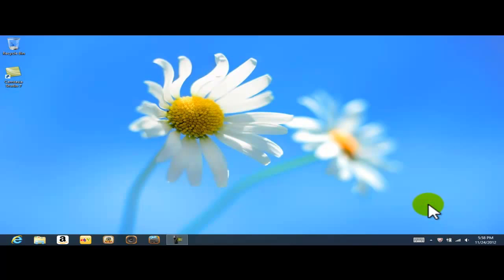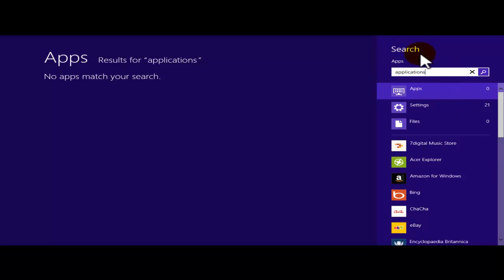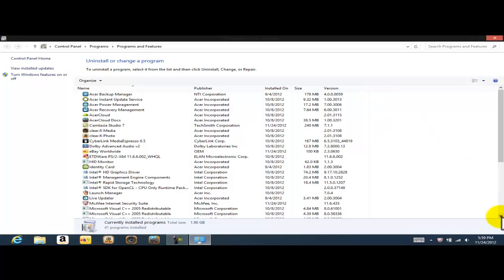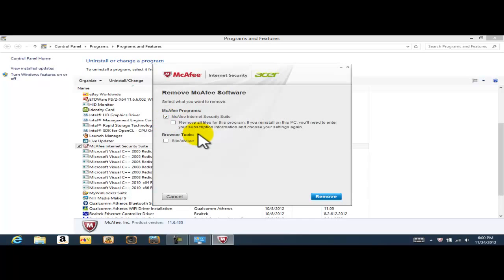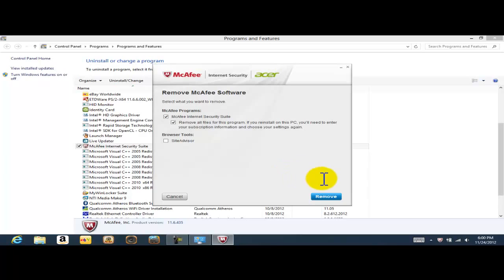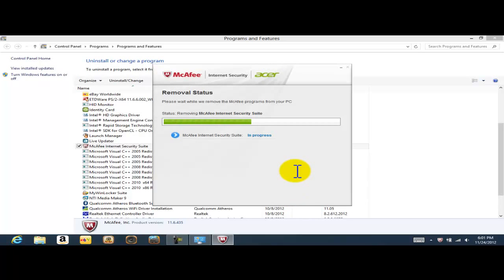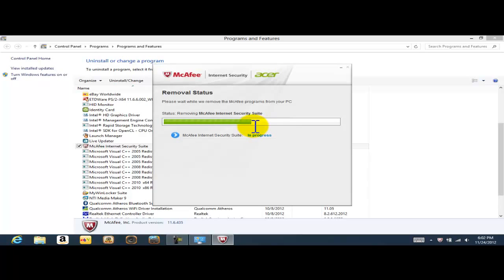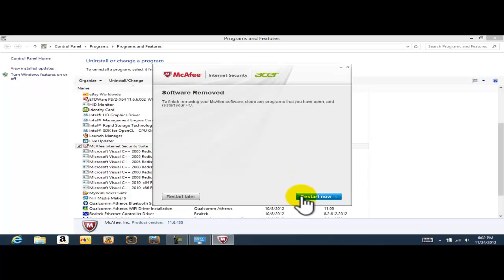Day 6-9 Uninstalling Mcfee